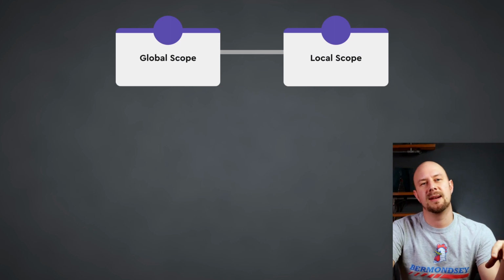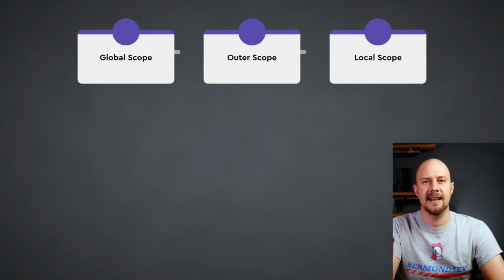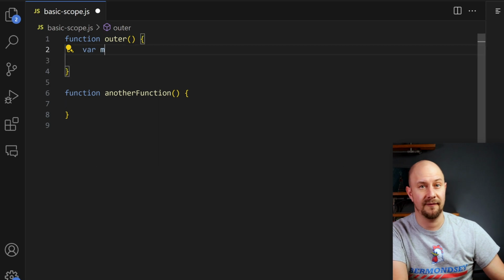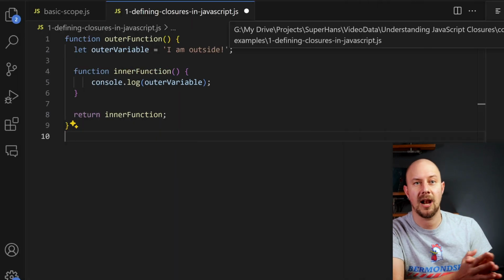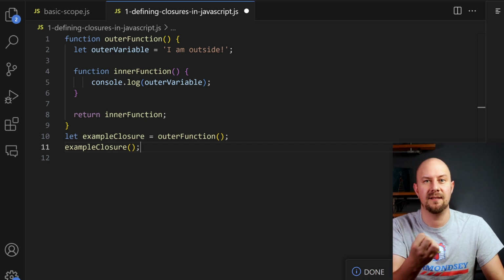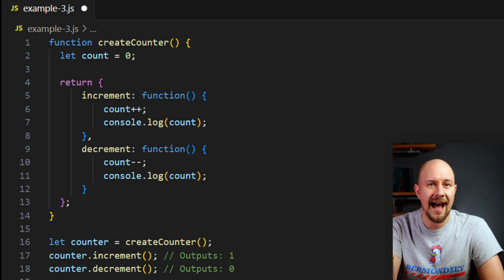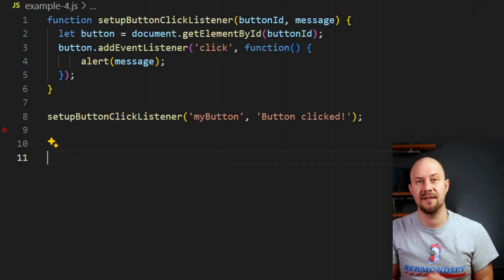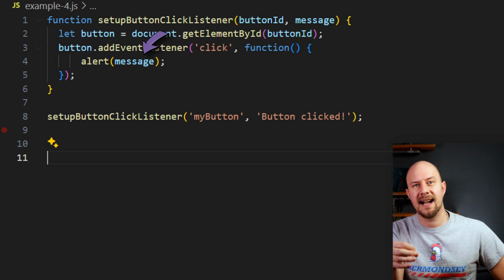Understanding JavaScript Closures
A brief guide to creating closures in JavasScript